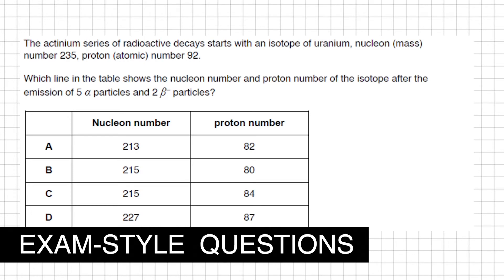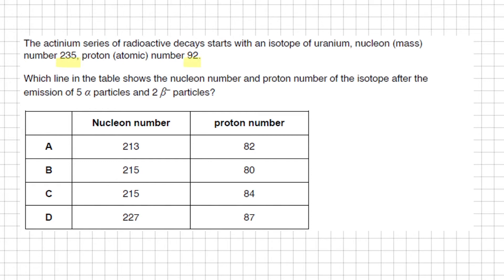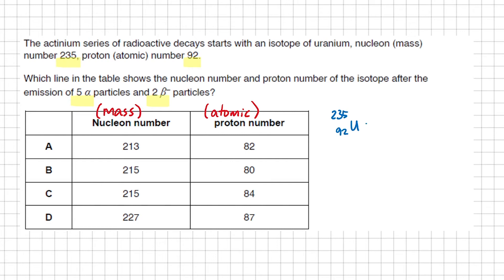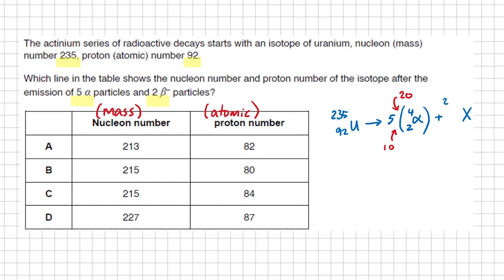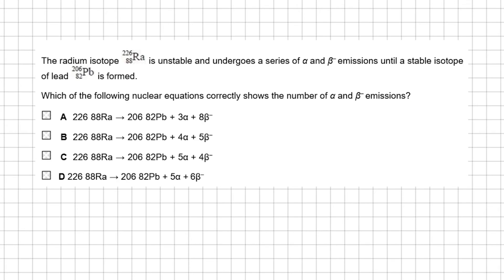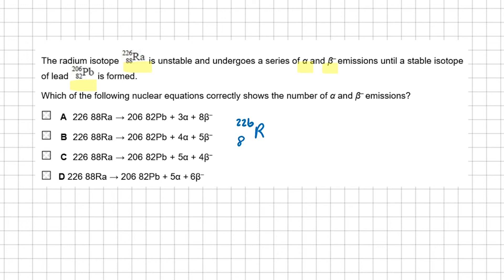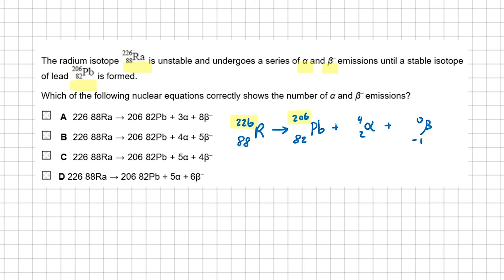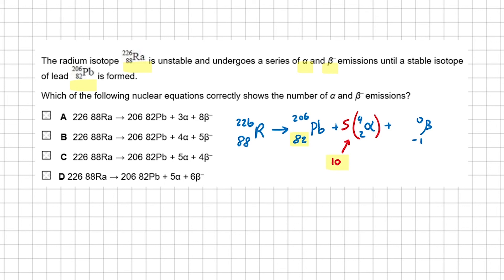Radioactive Decay Series Past Exam Questions - A Level Physics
Question 1:
The actinium series of radioactive decays starts with an isotope of uranium, nucleon number 235, proton number 92.

Which line in the table shows the nucleon number and proton number of the isotope after the emission of 5 alpha particles and 2 beta particles?

Question 2:
This radium isotope is unstable and undergoes a series of α and β–  missions until a stable isotope of lead  is formed.
Which of the following nuclear equations correctly shows the number of α and β– emissions?